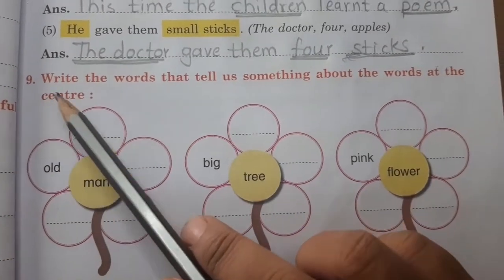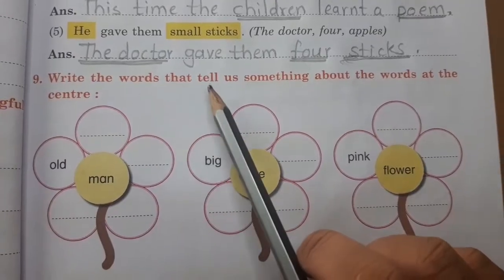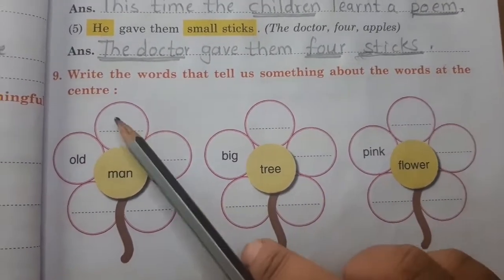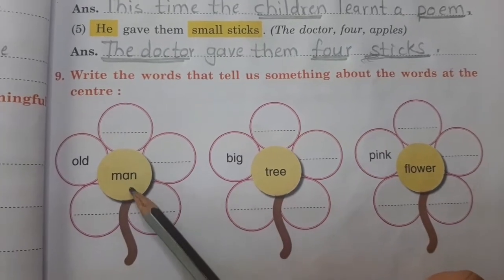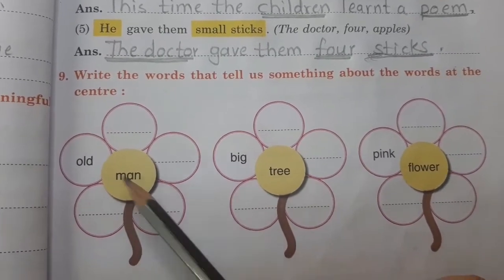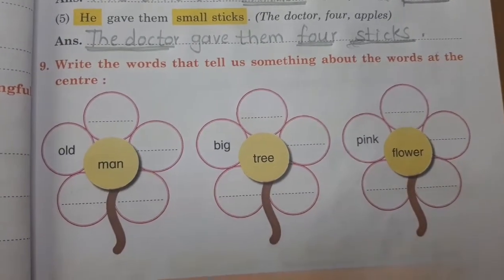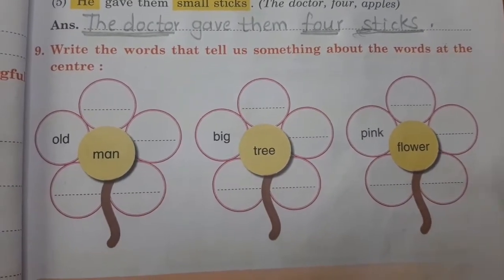2.4 Story time- Unity is strength/part 3/workbook writing /2nd std English online study